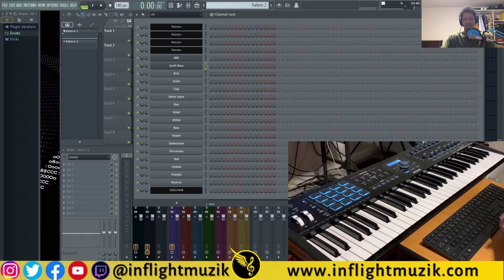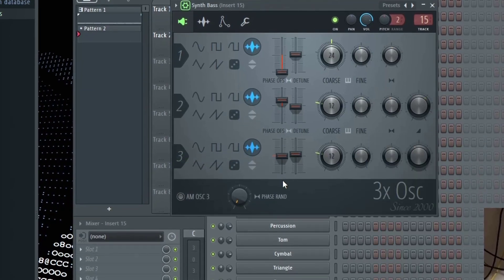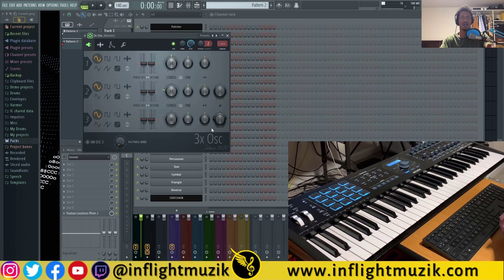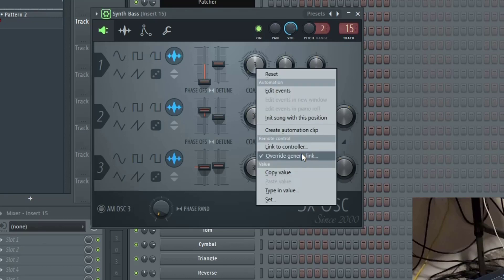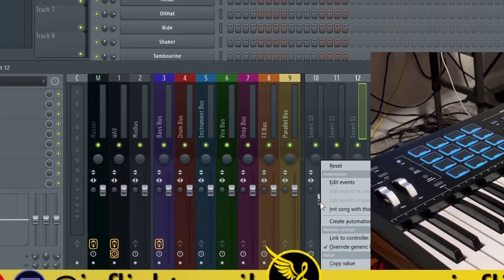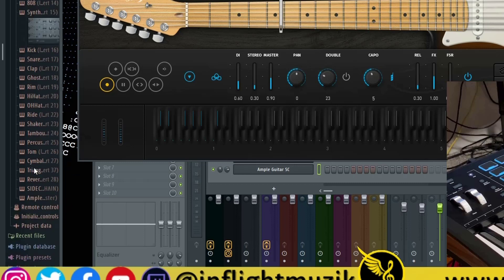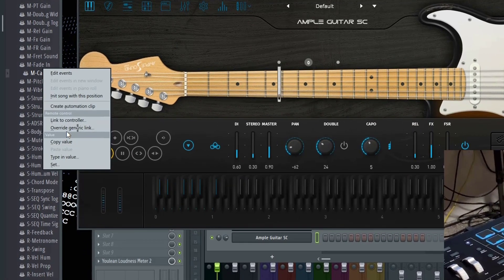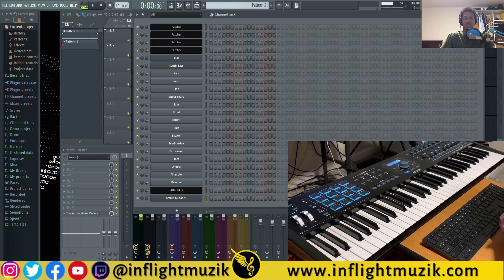How To PERMANENTLY Map ANY Midi Controller to FL Studio and Plugins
Learn how I help grow businesses faster using the creative skills you already have.

If you’re new here, my name is Ian.  I’ve been a full time music creator for over a half decade now.  But I know that a lot of you want to pursue your creative passion full time too.  So I want to share my experience so you can learn from my mistakes and leverage my knowledge as a successful creative entrepreneur.

2008: Graduated college (Mass Comm Major & Creative Writing Minor)
33 yrs old: Quit working two 9-5 jobs to pursue career as a music creator
34 yrs old: Started copywriting for music blogs & websites
35 yrs old: Began generating millions of views for myself and other digital brands
36 yrs old: Transitioned into marketing and promoting cannabis brands
37 yrs old: Managed social media teams for online business owners & top influencers
38 yrs old: Restructured my business to work directly with small, local businesses
39 yrs old: Niched down my business to work directly with real estate investors
40 yrs old: Returned to YouTube to help new creative entrepreneurs escape traditional 9-5

DM Me “grow” on Instagram to learn how I help grow businesses faster using the creative skills you already have @inflightmuzik

Let’s build together,

Ian | Inflightmuzik